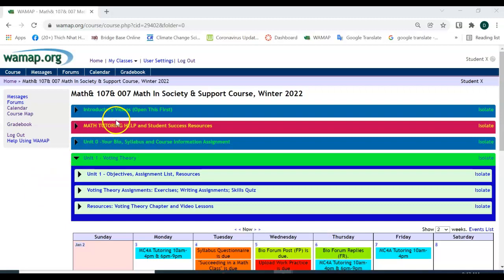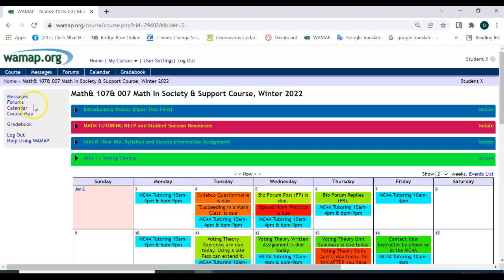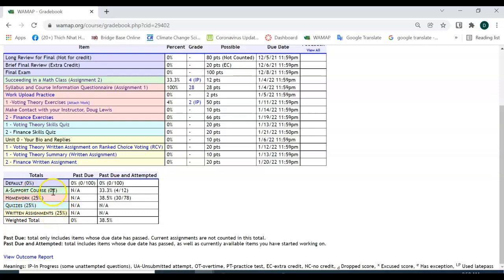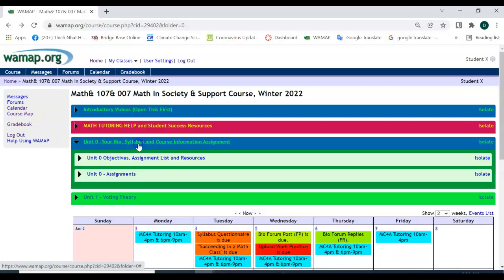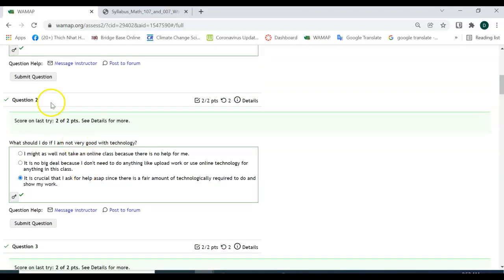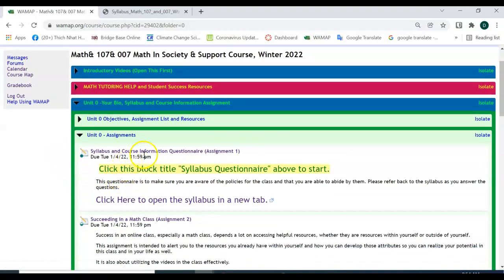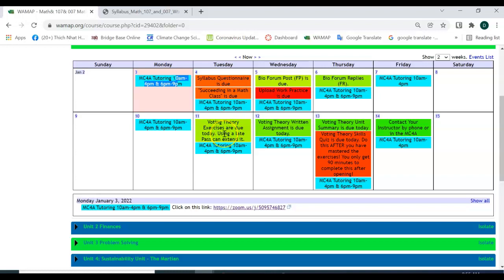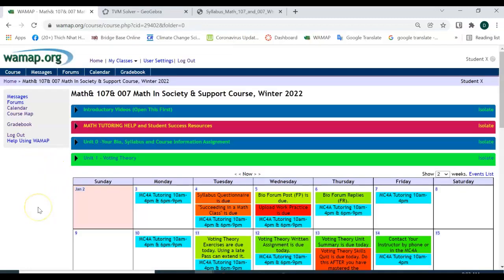WAMAP Navigation Video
MATH 107 and 007